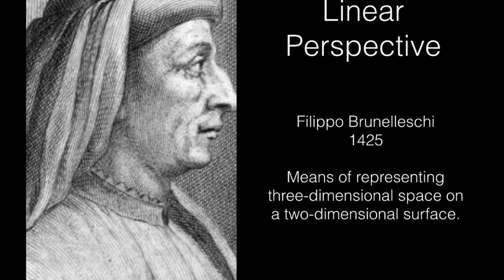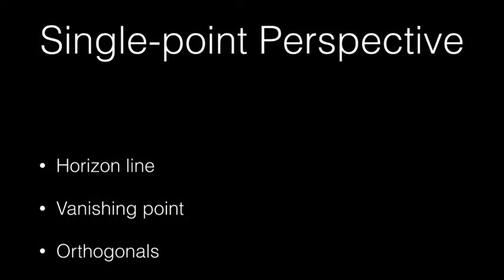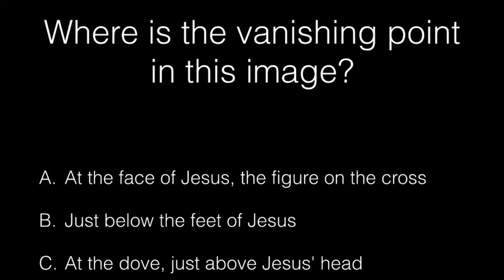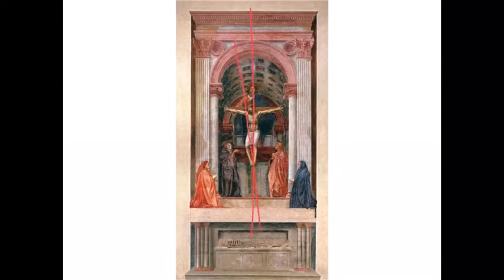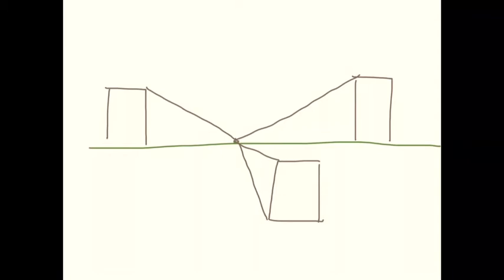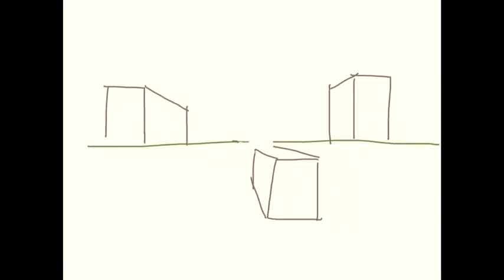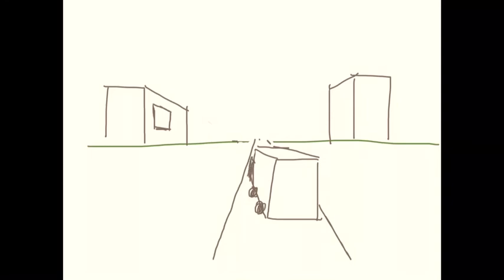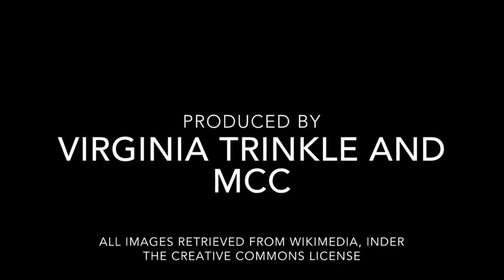Linear Perspective Curriculum Project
Lesson for Linear Perspective for Art History.